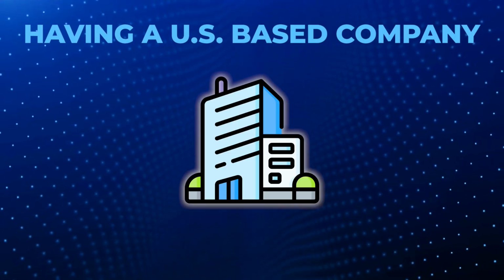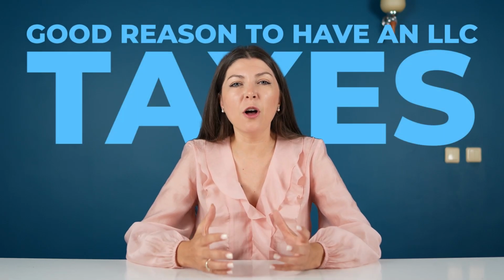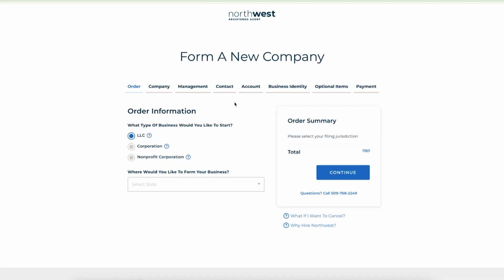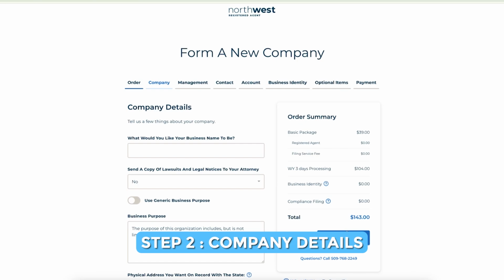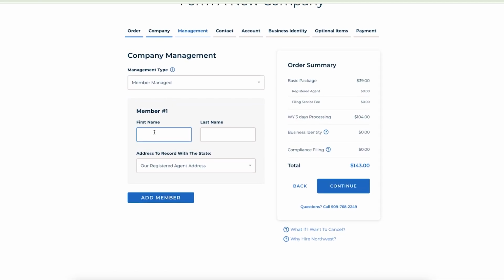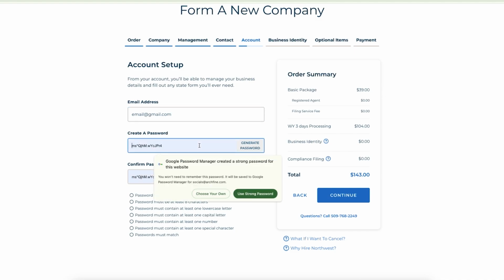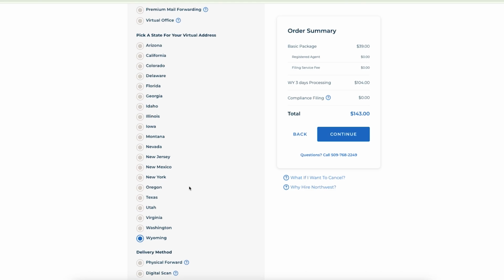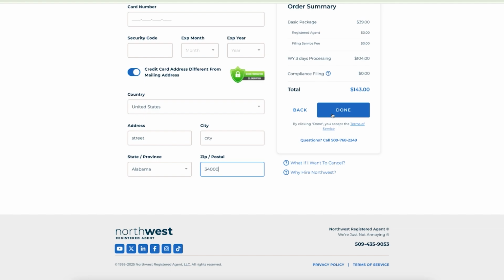How Do I Start an LLC? | Step-by-Step Guide 2025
Looking to set up an LLC in the easiest and most affordable way? 🚀 This step-by-step guide walks you through forming your LLC with a registered agent using Northwest Registered Agent’s services. Whether you’re a startup, e-commerce seller, or just want liability protection, an LLC offers big advantages.

✨ What you’ll learn in this video:
🔹 Why having a US company builds trust & opens global opportunities 🌎
🔹 Key benefits of an LLC (liability protection, investor appeal, tax savings) 💼
🔹 Difference between LLC vs Corporation taxation (single vs double tax) 💰
🔹 What a registered agent is and why every business needs one 📩
🔹 Step-by-step LLC formation with Northwest 📝
🔹 Extra services explained (EIN, DBA, trademarks, virtual office) 📊
🔹 State fee differences (Wyoming $14 ✅, Alaska $250 ❗, California $90 💡)

LLC Formation: Only $39
State Filing Fee: From $14 (Wyoming)
First Year Registered Agent: FREE
Filing Service Fee: FREE

⏱️ 5 Key Timestamps

0:00 🚀 Why an LLC is important for startups & e-commerce
2:19 📩 What is a Registered Agent & why you need one
2:56 🎉 Special Offer with Northwest Registered Agent
3:19 📝 Step-by-Step Guide: Forming your LLC online
10:39 ✅ Final Confirmation & What’s Next (EIN application)

💡 In this video, you’ll also see how to:

Decide between member-managed vs manager-managed LLCs 👥
Add business purpose & addresses correctly 🏢
Understand optional add-ons (EIN number, mail forwarding, trademarks) 🔖
Complete payment & receive your official LLC formation documents 📑
With this guide, you’ll see just how simple and affordable it is to get your US business legally set up! 🎉